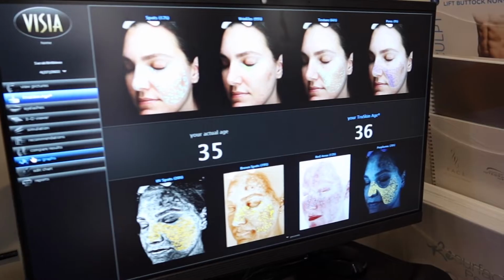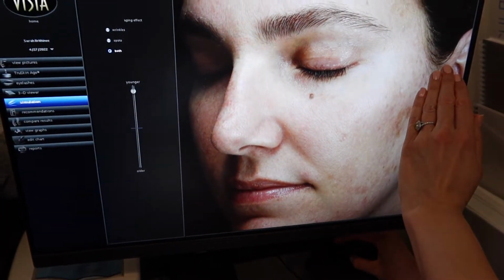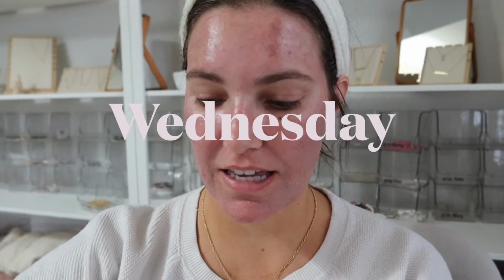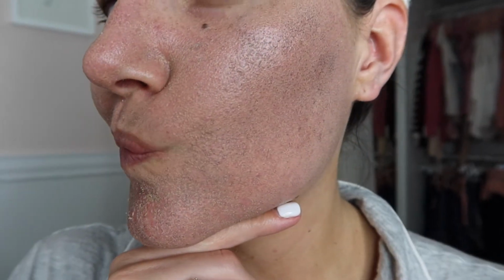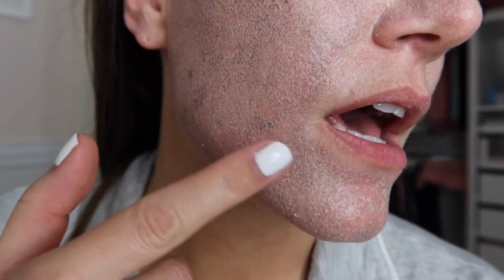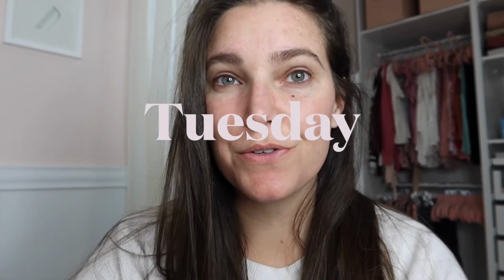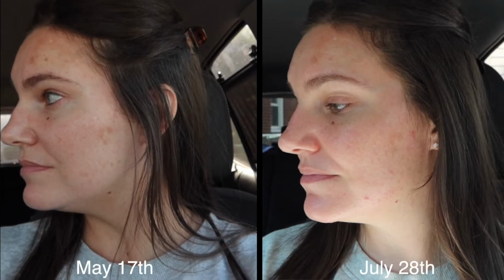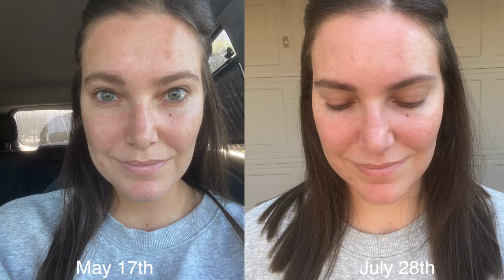my latest attempt to fix my skin | BBL + Halo experience with prices! | sarah brithinee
It’s been a while since I did my last skin update video. In today’s video I’m sharing all of the lasers and treatments I’ve done to my skin over the last few months to try to get this pigmentation gone once and for all!

Amazon Storefront